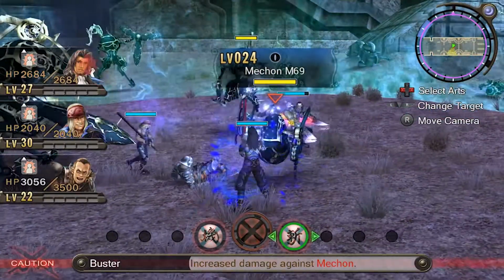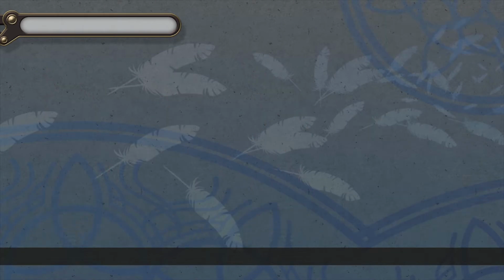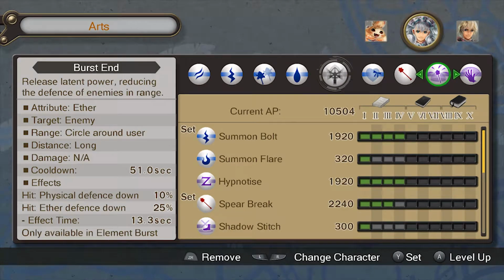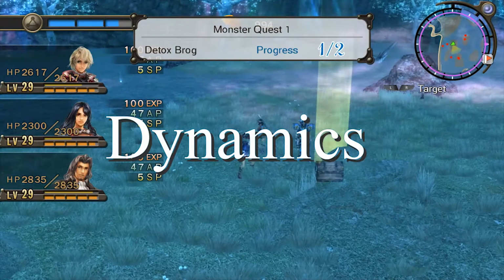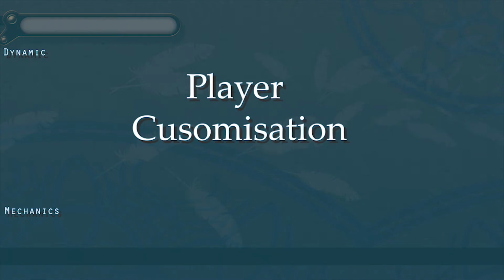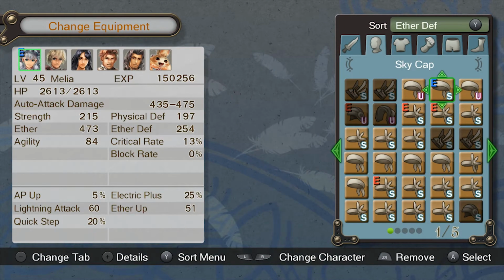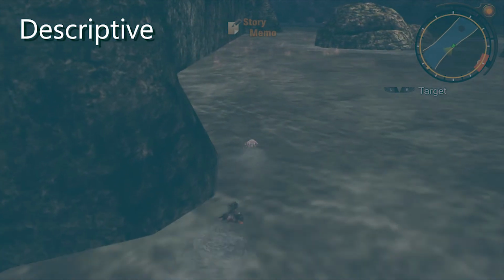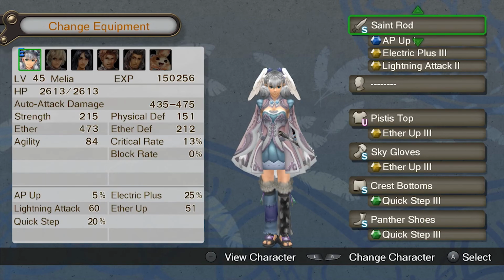Xenoblade Chronicles - Video Essay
My 10 min maximum video assesment on Xenoblade.